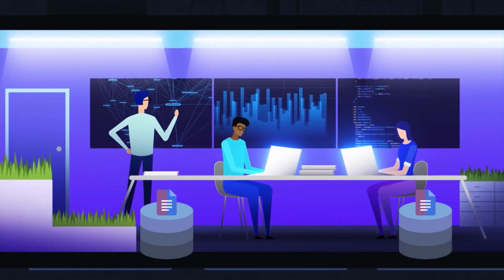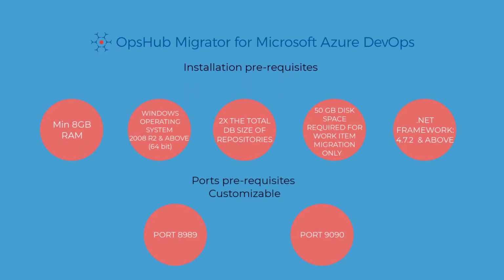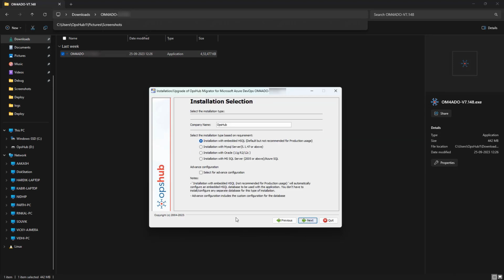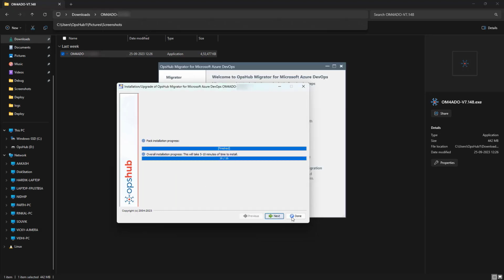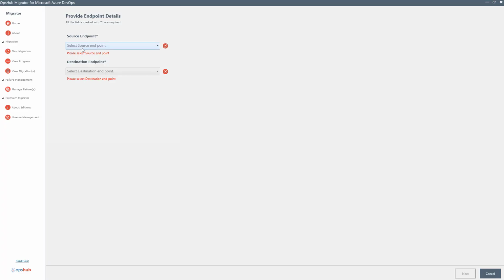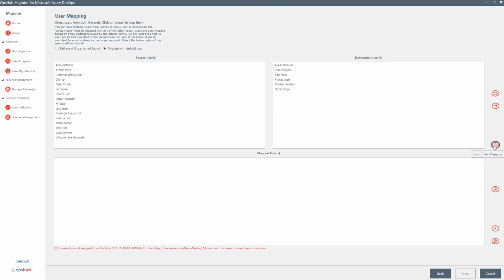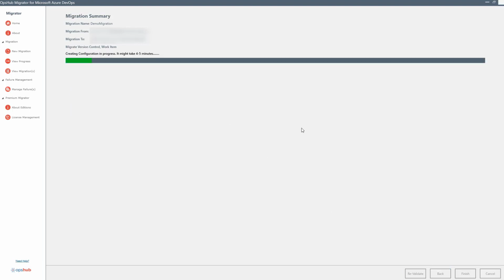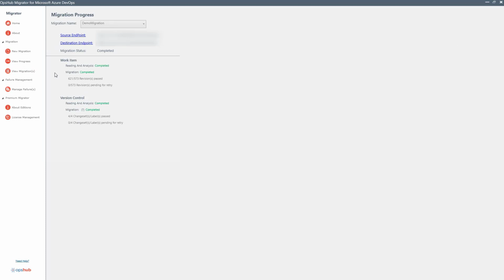How to Migrate TFS to Azure DevOps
OM4ADO allows you to move data across organizations and collections, and customize the migration process to meet your needs. The delta sync feature ensures a smooth cutover by allowing for incremental updates and synchronization between source and target systems. This eliminates the need for source system downtime, as you can continue using it while the target system is validated.

Watch how OM4ADO can move projects between the source and the target in this TFS to Azure DevOps (VSTS) migration in five simple steps.

Video Chapters

0:00 Introduction
0:03 Digital Transformation & Migration Need
0:13 Challenges in Azure DevOps Migration
0:33 Zero Downtime & High-Fidelity Migration
0:44 OpsHub Migrator Overview
1:24 Installation Prerequisites
1:33 Installation Steps
2:26 Database Selection
3:19 Completing Installation
3:34 Migration from Azure DevOps Server to Services
3:44 Five Steps to Migration
4:02 Setting Source & Target Endpoints
4:40 Selecting Data for Migration
4:56 Project Selection & Template Matching
5:18 User Mapping Options
5:55 Process Template Validation
6:35 Incremental Changes & Syncing
6:58 Monitoring Migration Status
7:14 Flexible Cutover & Delta Sync